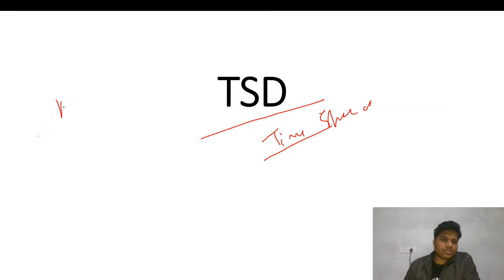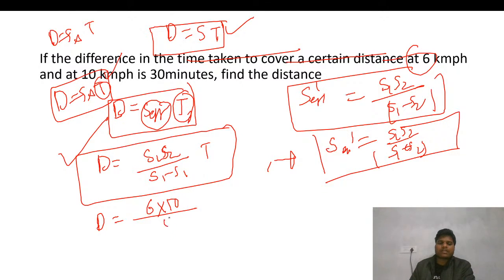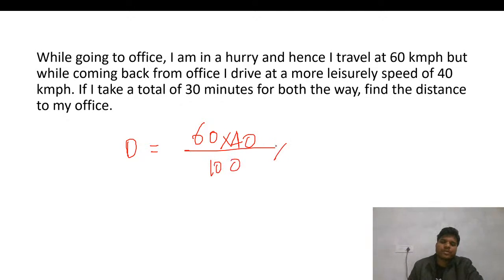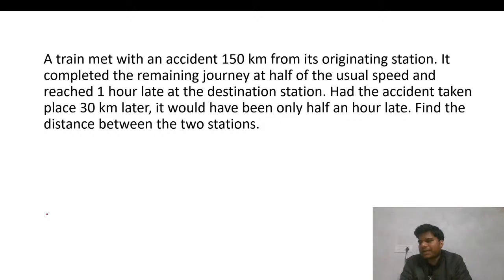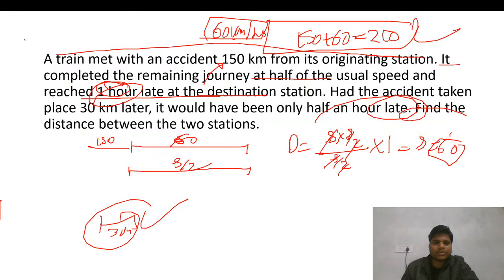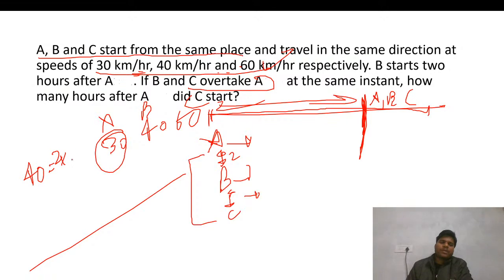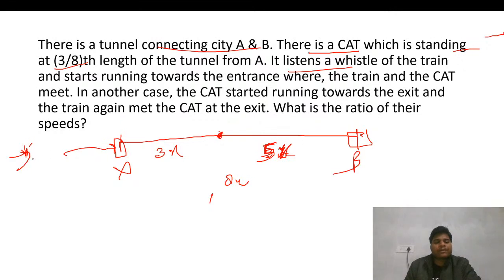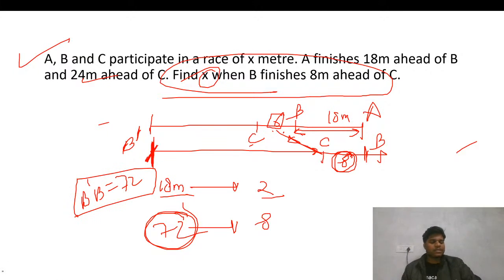Must Solve Questions for CAT 2020 | Functions | Rahul Anant | Live on Unacademy CATalyst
Unacademy Plus Subscription Benefits:

1. Learn from your favorite teacher
2. Dedicated DOUBT sessions
3. One Subscription, Unlimited Access
4. Real-time interaction with Teachers
5. You can ask doubts in the live class
6. Limited students
7. Download the videos & watch offline